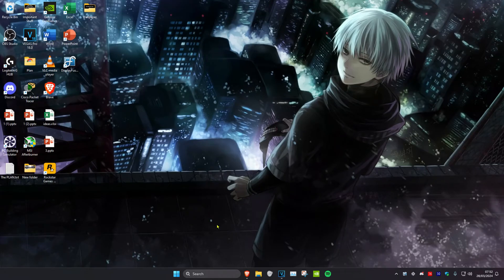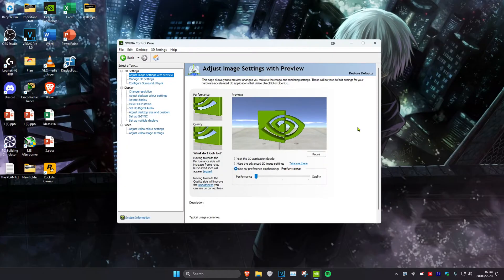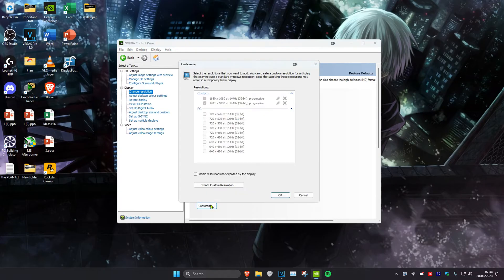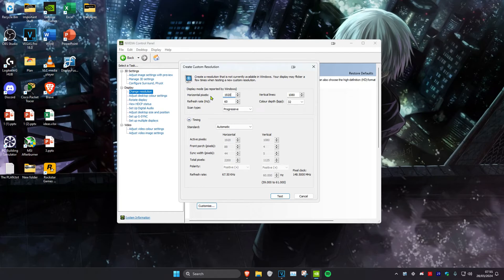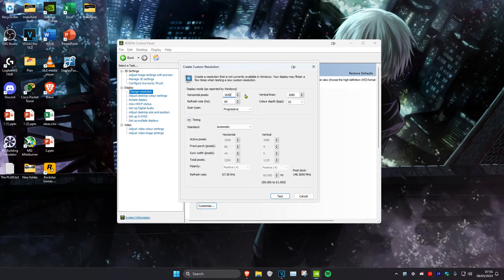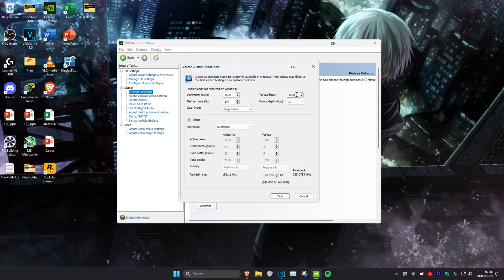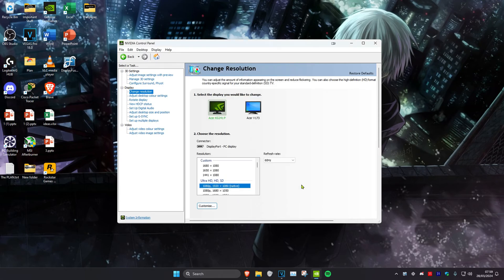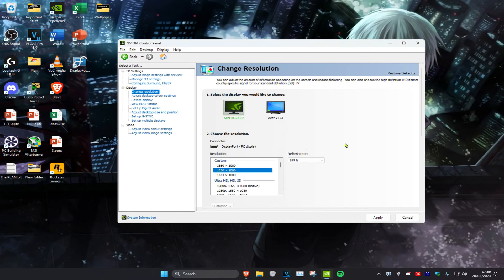How To Create A Custom Resolution NVIDIA Control Panel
A short tutorial on how to create a custom resolution in your NVIDIA control panel.